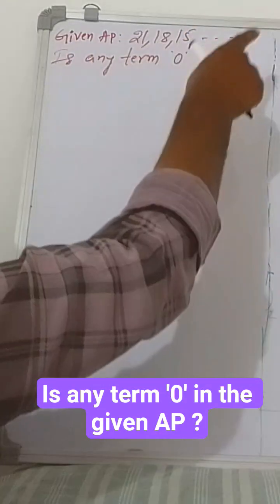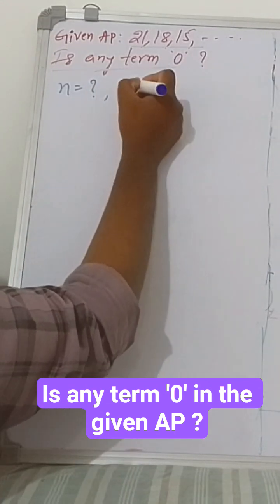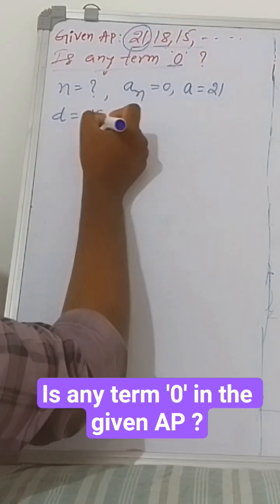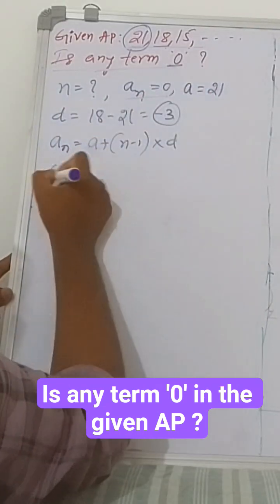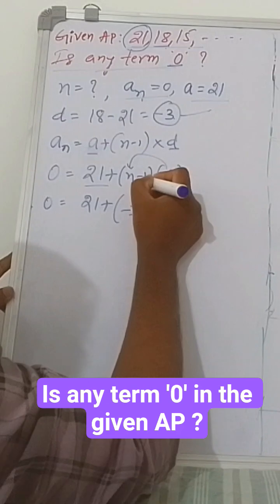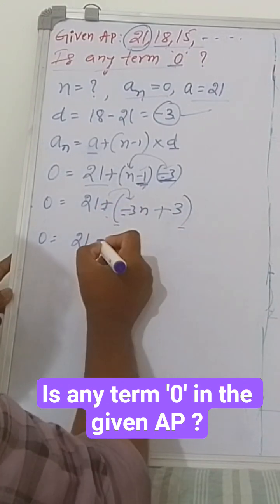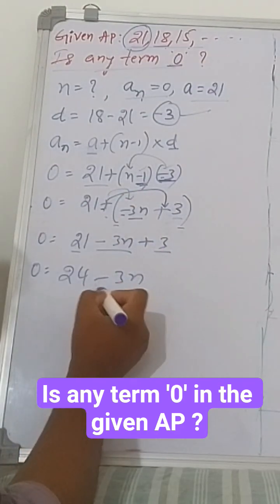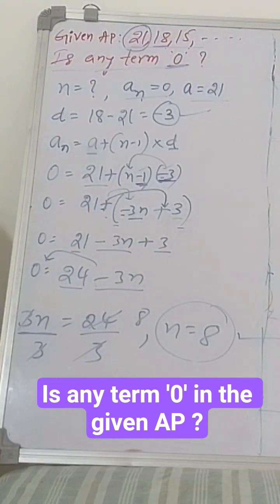Is any term '0' in the given AP ? | Math